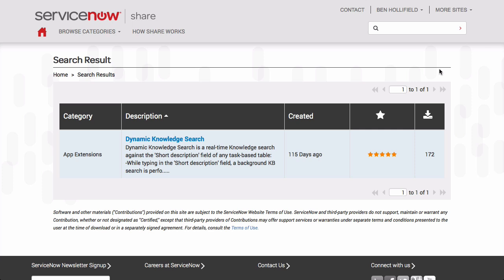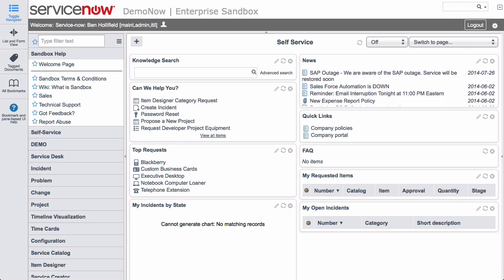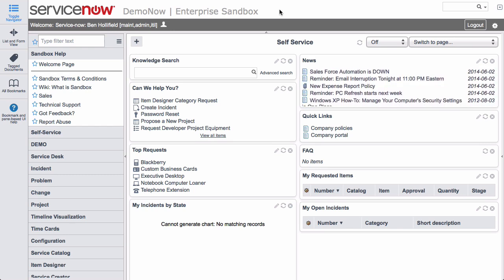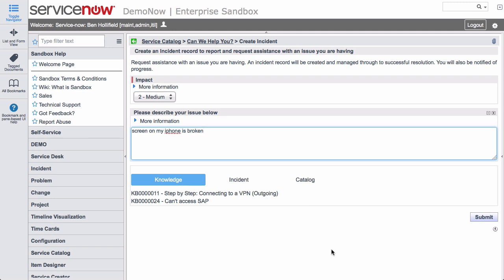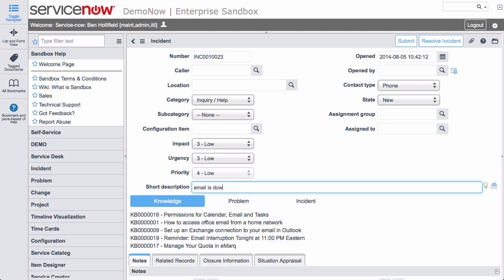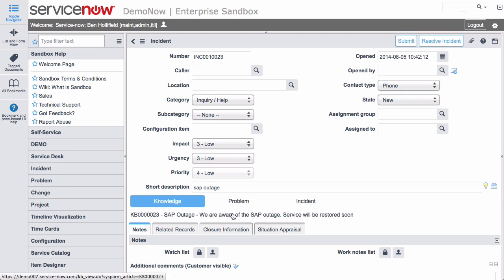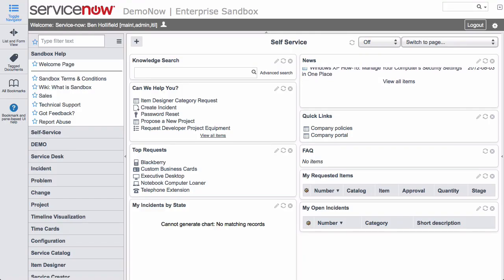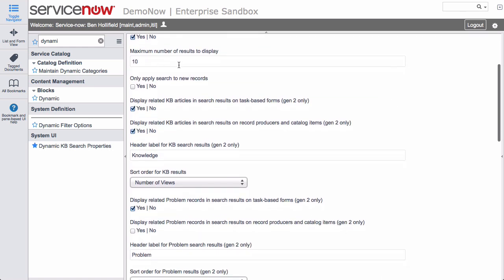Dynamic Knowledge Search v2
Demo & configuration of the new improved Dynamic Knowledge Search for ServiceNow.